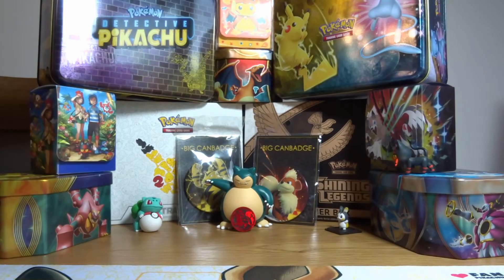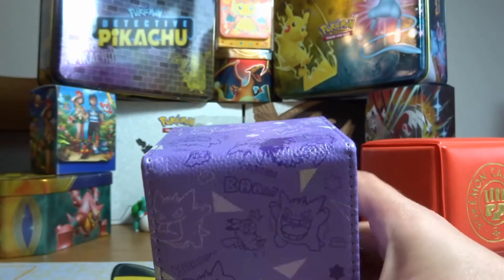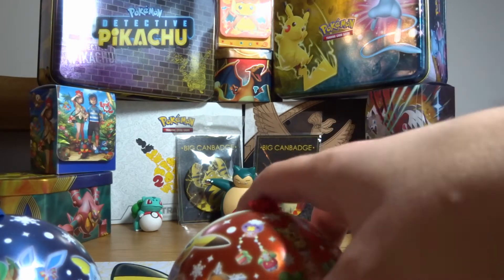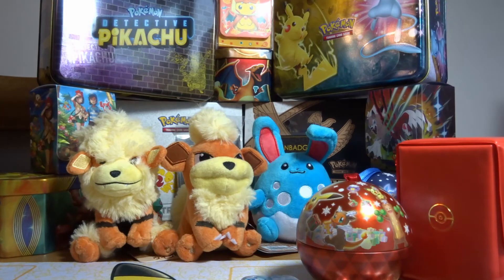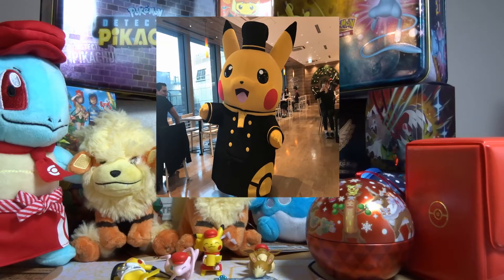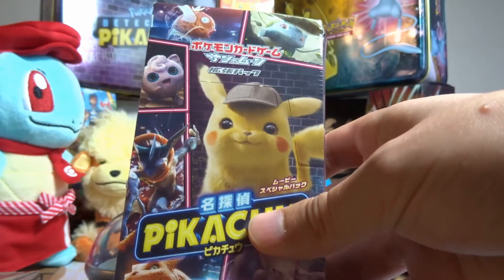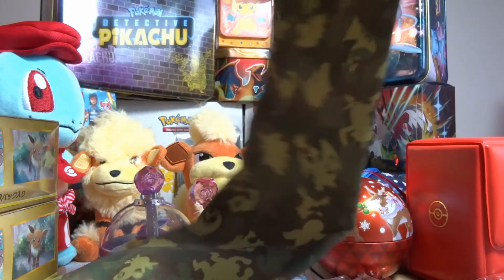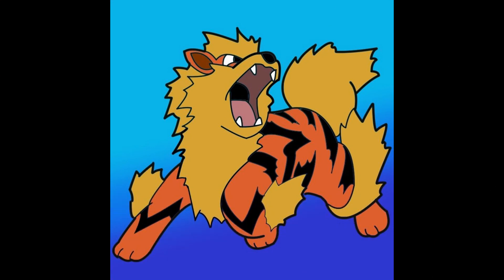Japan Haul video - What did I bring back from my trip? (November 2019)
What amazing goodies did I bring back from Japan, check it out and see?

This was late November 2019 just after the release of Pokemon Sword and shield.